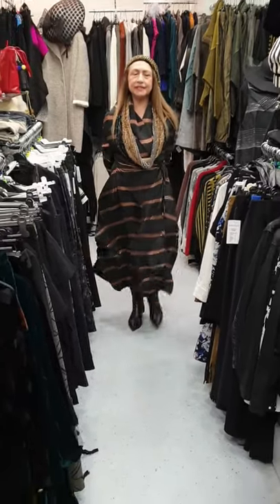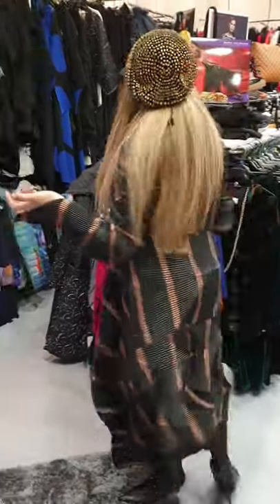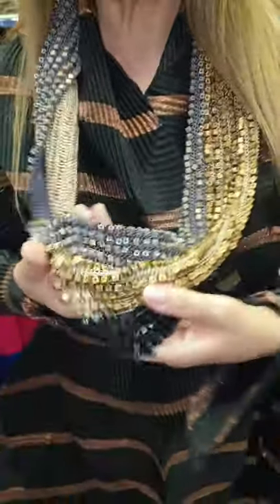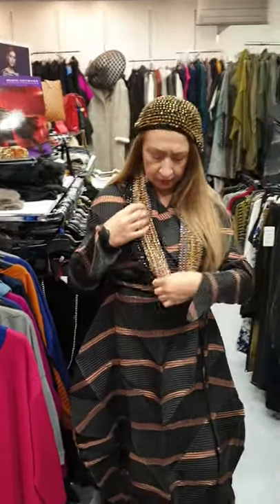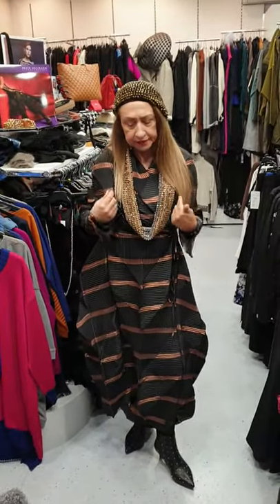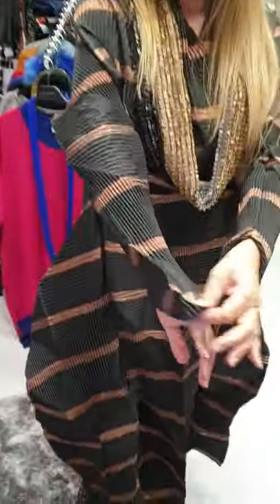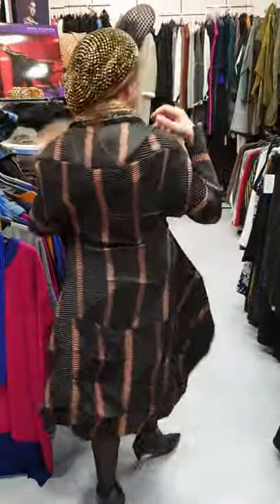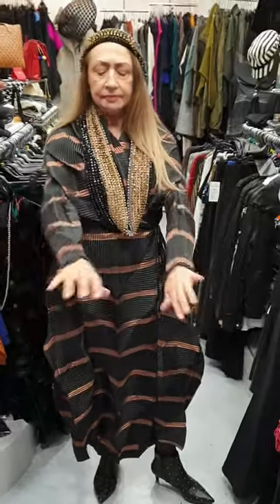JianHui hand painted wood beret & scarf necklace & NU London coat dress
***WELCOME TO BrightNovember***

Whilst everybody else is feeling "Black" I'm determined to make you feel bright.

Please can you also give these videos a thumbs up and share them on your favourite social media channels, on WhatsApp and with all your friends.